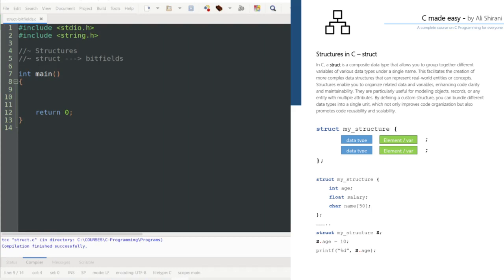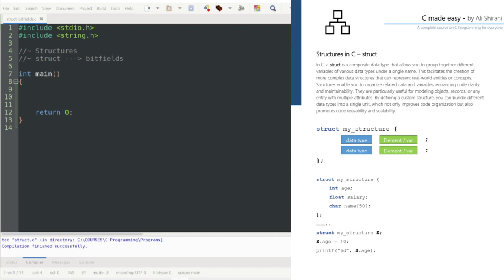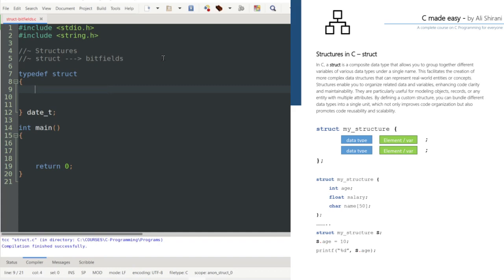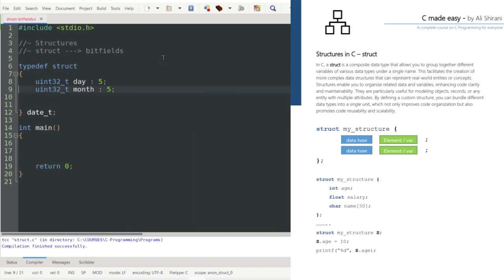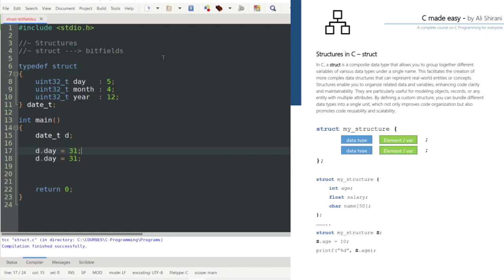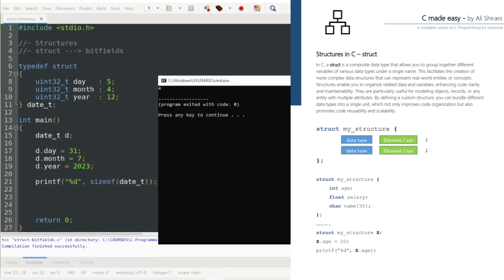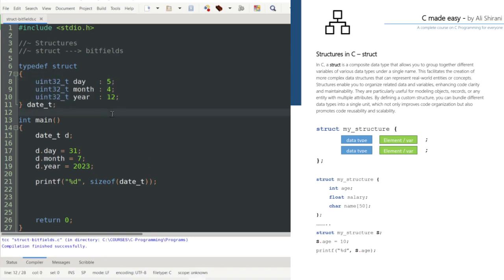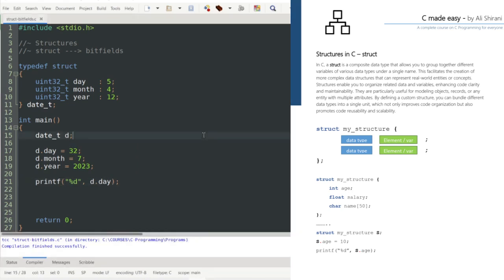Bit fields within structures in C Language